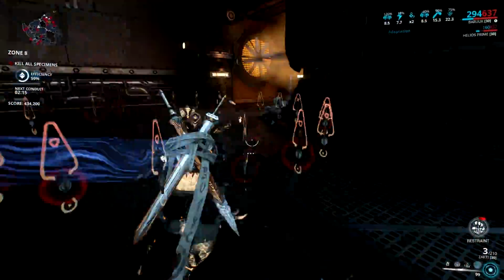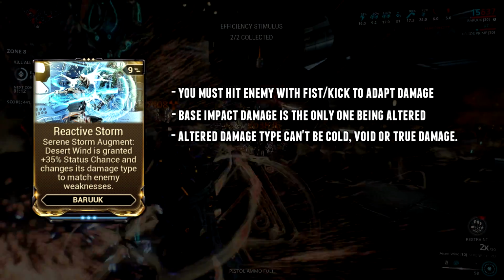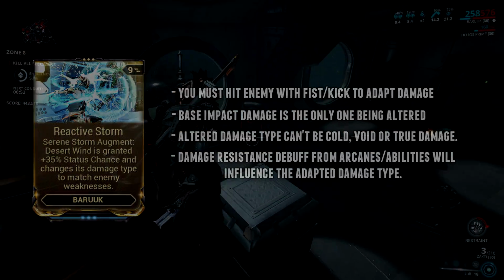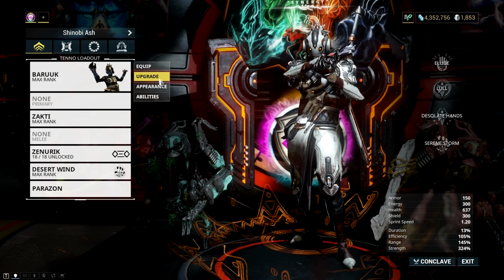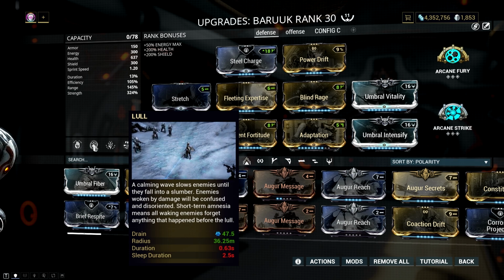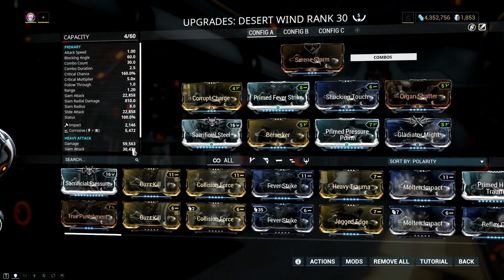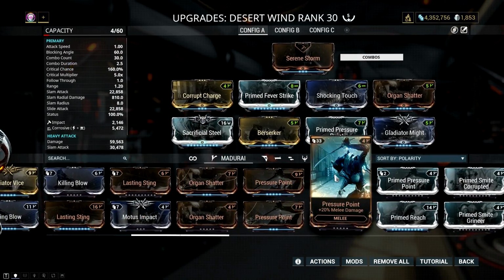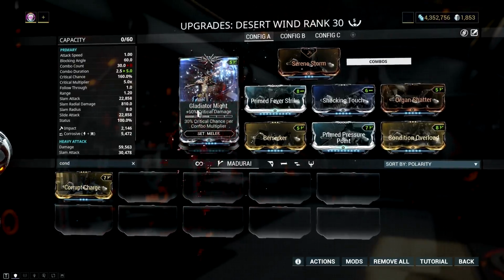Warframe: BARUUK | ONE OF THE TOP-TIER FRAME [2020]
A new ERA of Warframe will rise soon!

Space Ninjas needed!
Credits

EMPYREAN

Empyrean is a unique game mode introduced in Update 27.0. These missions take place in the vast expanse of space, utilizing Railjack and Archwings to combat enemy spacecraft.

Cooperation is vital to survive aboard the Railjack. Man the turrets, pilot the ship, fight the fires — everyone has a role to play here. In this foundational update for Warframe’s space combat, work together to assault the Grineer above Earth, Saturn and at the edges of the Origin System. More factions and locations will come online in future updates.

Reminder: This phase of Empyrean is designed and optimized as a cooperative experience. Solo players will still be able to enjoy Empyrean, but the difficulty and progression is balanced around full crews. 2020 will bring enhanced Solo capabilities with Empyrean!